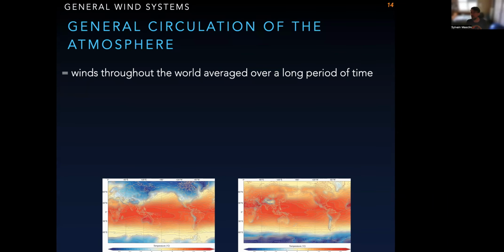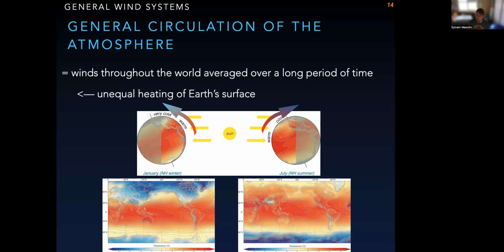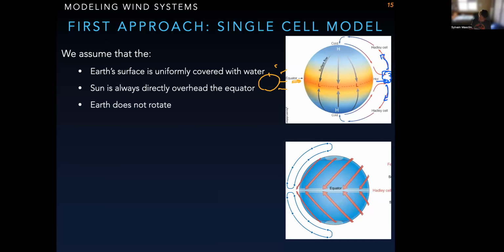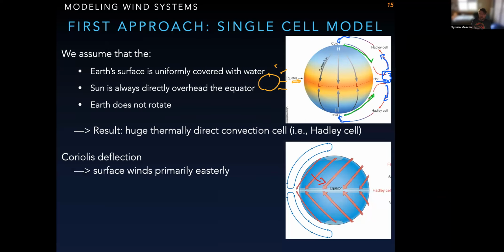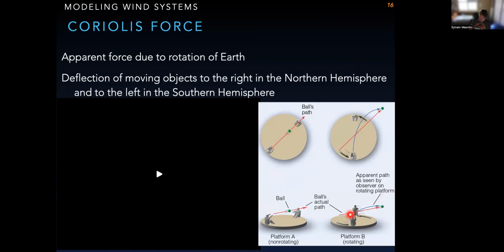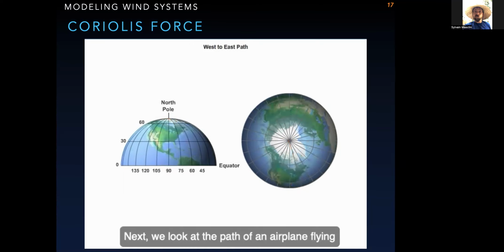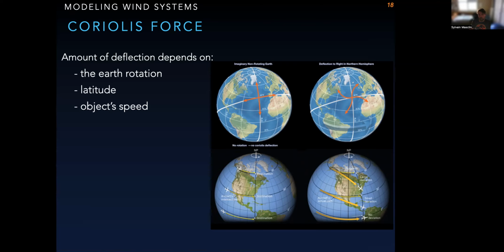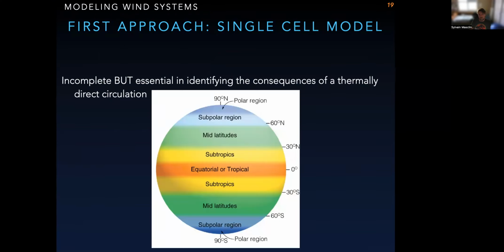Winds Part 3 Source